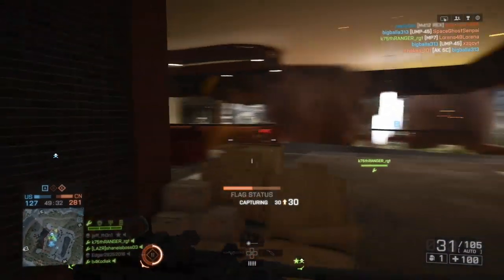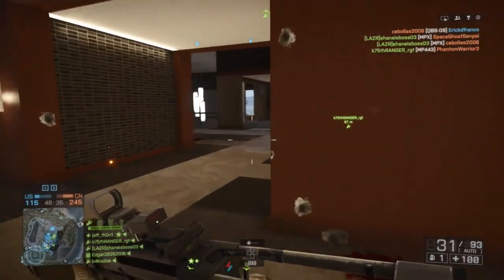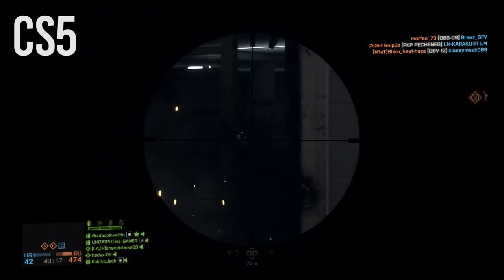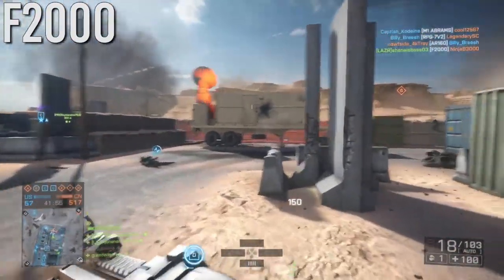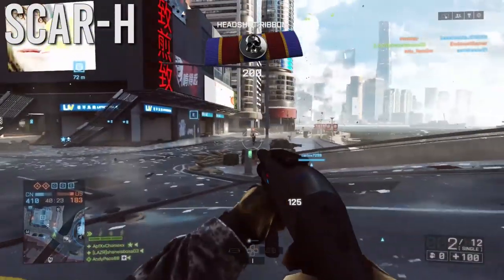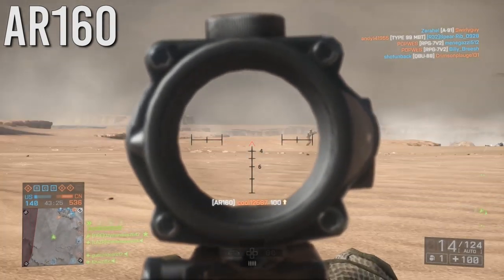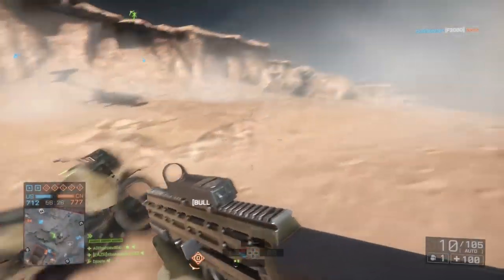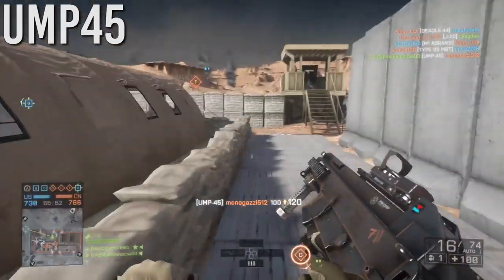Best Guns in Battlefield 4 Honorable Mentions [2019 Edition]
Origin: LazerGamingDaMLG
PSN ID: shaneisboss03
XBOX Live: LazrBeamr